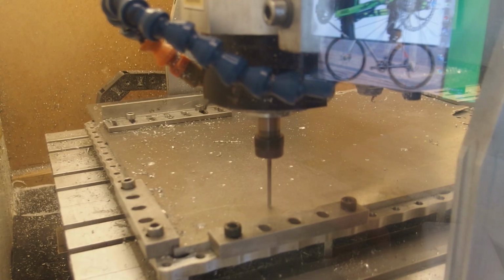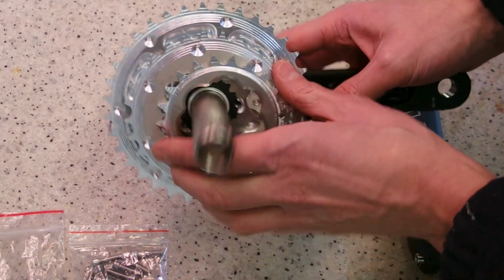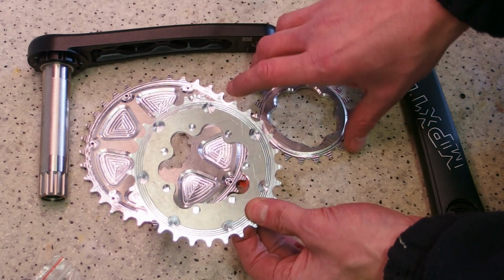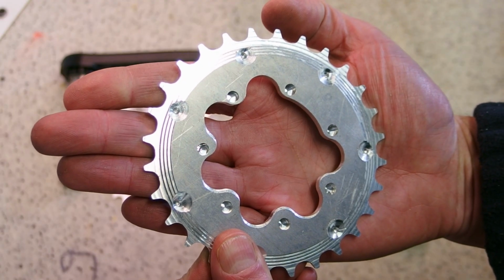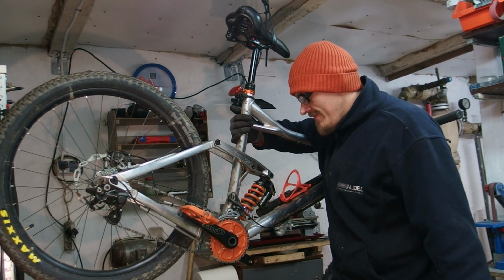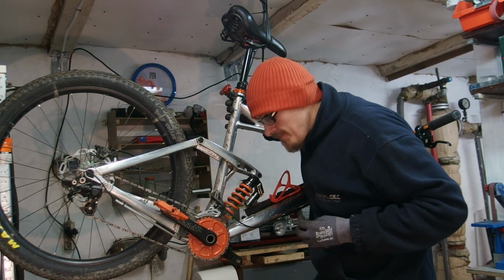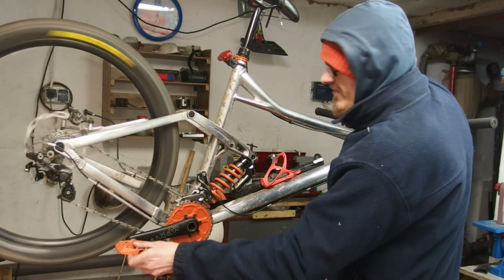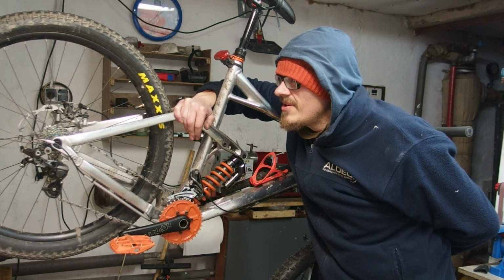I make my own chainrings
This was ( maybe ) a triumph...